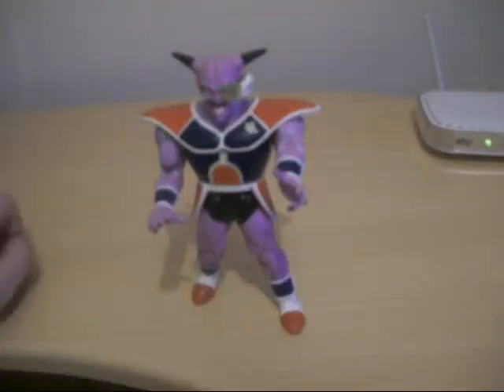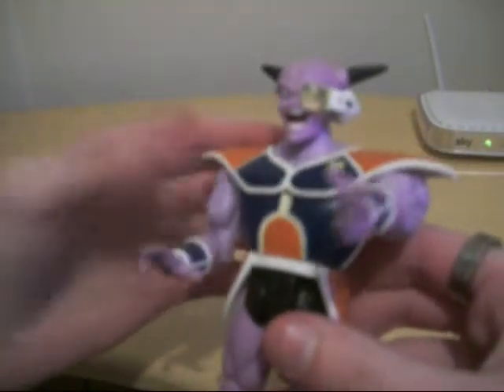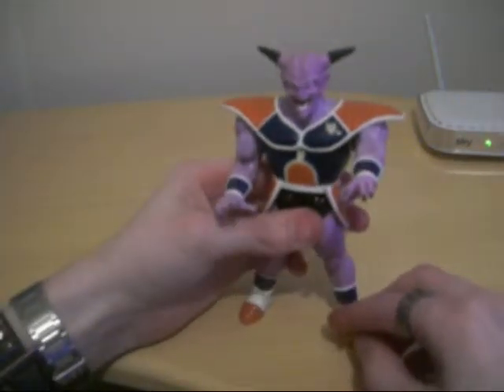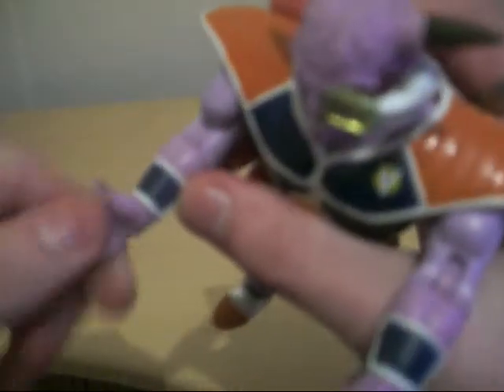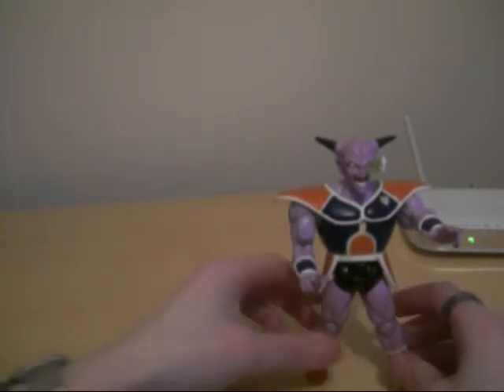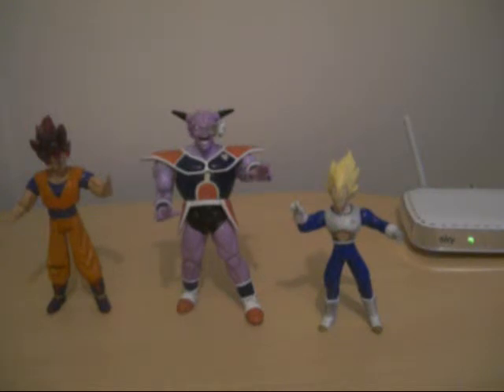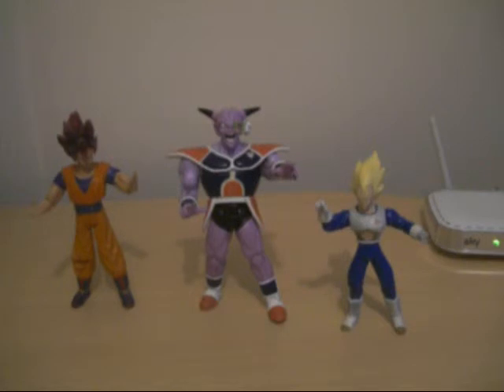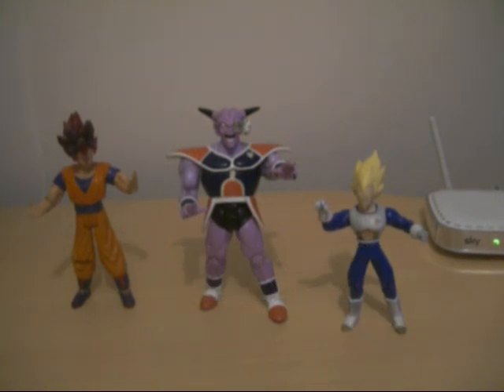cuteanimefigures Show Episode 169Dragonball Z Series 17 Action Figure Captain Ginyu Review